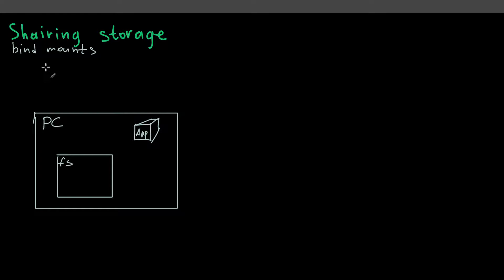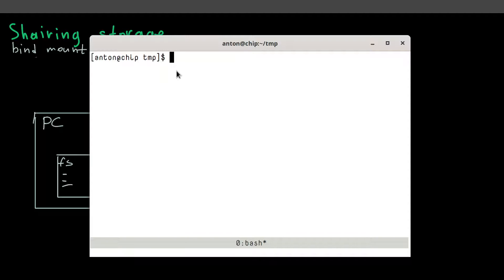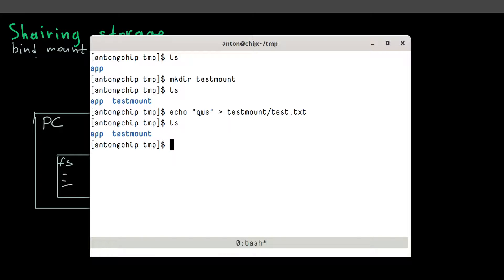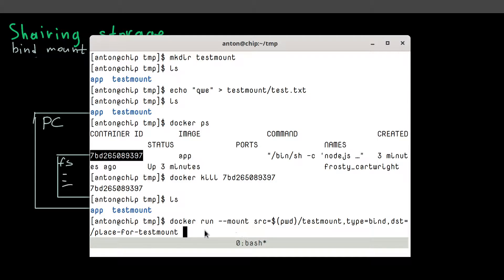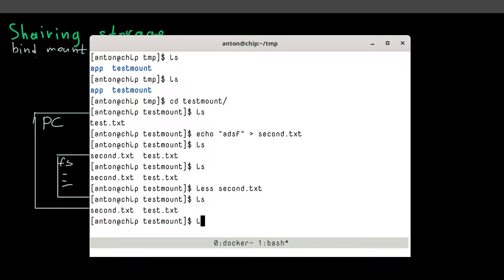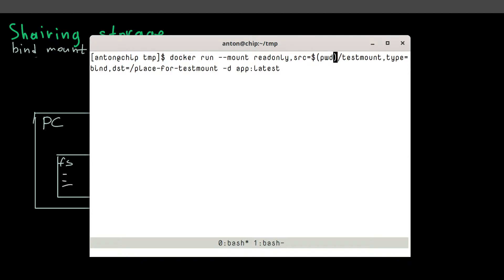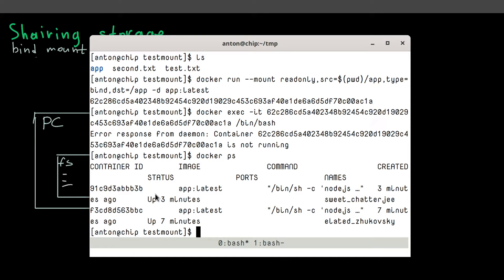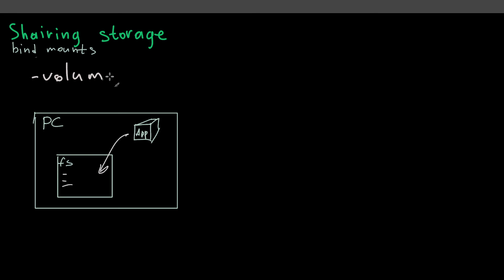Docker. Part 4. Sharing Local folder with a container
Bind mount is a simpliest way to have bi-directional connection between your local file system and a container. Today I am going to discuss exactry that.